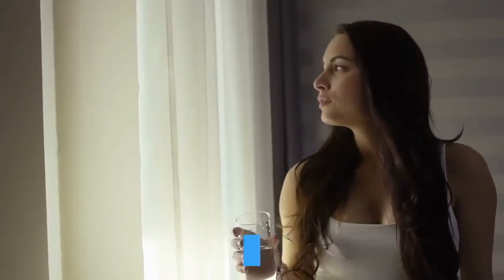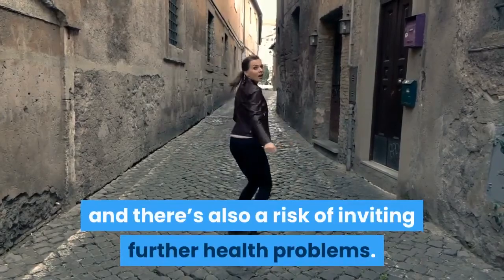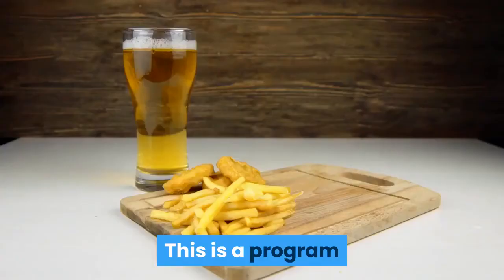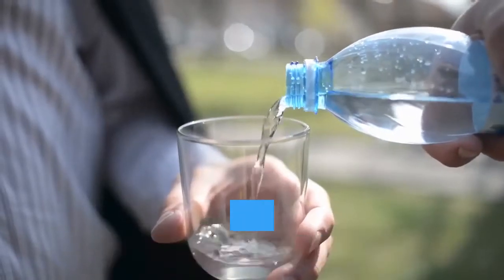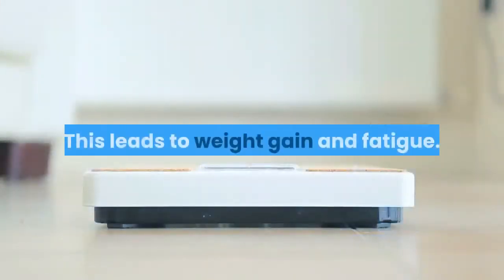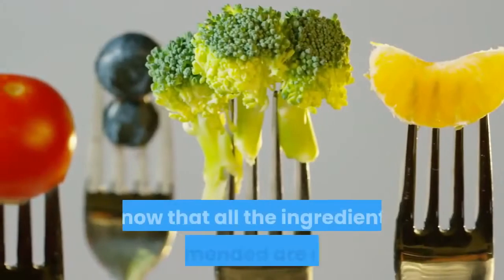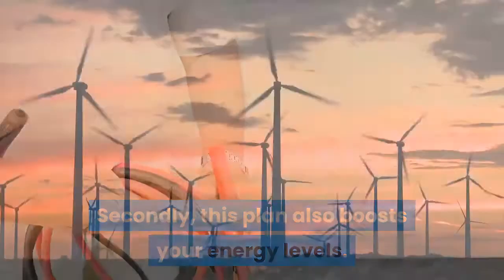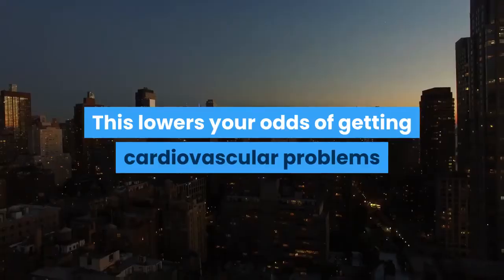Okinawa flat belly tonic review 2021 - Lose weight fast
Get Okinawa Flat Belly Tonic Okinawa Flat Belly Tonic

Okinawa Flat Belly Tonic may be a weight loss support solution that comes within the sort of a powder. it's supported natural ingredients that are traced from Japan and in use within the same country too. In other words, top-quality, well-studied ingredients are a part of this drink.

According to the official website of Flat Belly Tonic, the formula itself is prepped after extensive studies and comes from professionals. Both of those factors speak in favor of the authenticity of this solution, making it an honest fit for routine use.

► Is The Okinawa Flat Belly Tonic safe?

The Okinawa Flat Belly Tonic is produced by a professional laboratory, backed up by solid scientific research, and is made in a clean, modern FDA-approved and GMP (good manufacturing practices) certified facility with regular audits and quality checks.

The Okinawa Flat Belly Tonic is free of all allergens, contains natural ingredients, and is perfectly safe. If you have a medical condition it's recommended you discuss it with your doctor.

It's not a “fat-burning pill”, or medication. It contains nature’s finest nutrients for all-day metabolism support. You won’t feel jittery or on edge. Instead, you’ll be overflowing with energy. The Okinawa Flat Belly Tonic is a one-of-a-kind weight loss support supplement that revs up your metabolism to super-fast levels, enabling you to burn off pounds of fat and be in complete control of your weight.

► How fast will I lose weight?

It all depends on how much weight you have to lose. Everybody is different. The more you need to get rid of it, the faster it’s likely to work. To start needing new clothes in just 10 days happens all the time. In 1 or 2 months, you could be at your ideal weight already. It’s that fast.

► How do I take The Okinawa Flat Belly Tonic?

Just take 1 scoop of The Okinawa Flat Belly Tonic around 10am or around 1 hour after a light breakfast. Then, feel the nutrients work their way through your body as they provide their powerful metabolism-boosting effects.

subscirbe this channel

Extra Keywords.